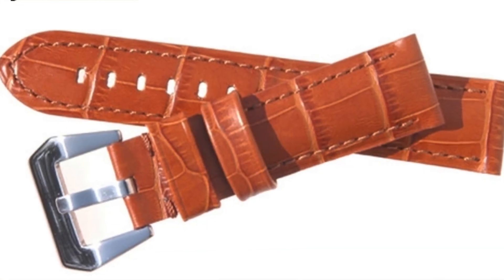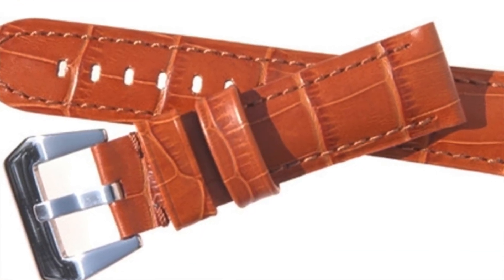Calling Out Watch Brands ! 5 Things Your Luxury Watch SHOULDN'T HAVE !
In this episode of Federico Talks Watches I talk about 5 things your luxury watch shouldn't have. 5 cost cutting measures. I also call out some brands like Cartier, Tag Heuer, Oris and Longines amongst other.. What do you think of these watches?

Seiko SKX Black